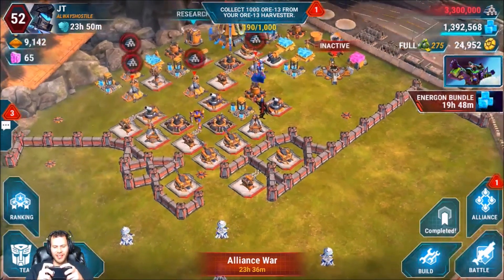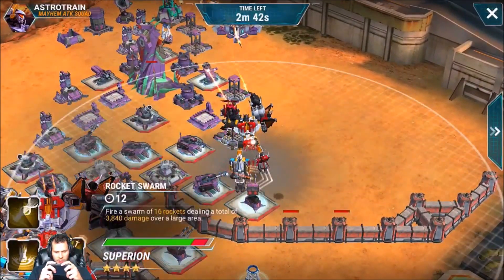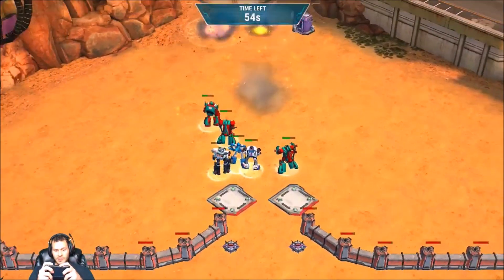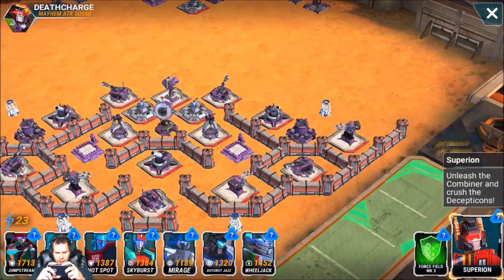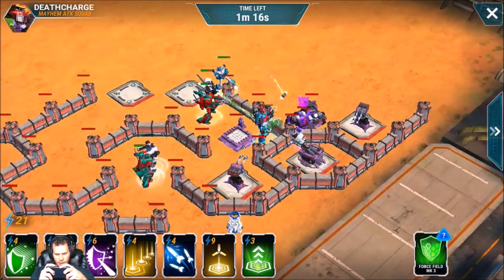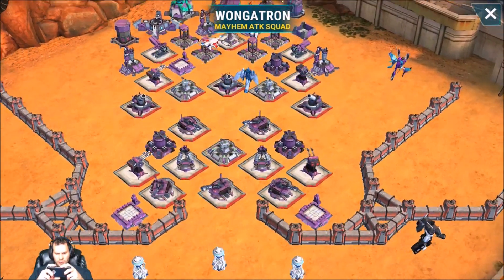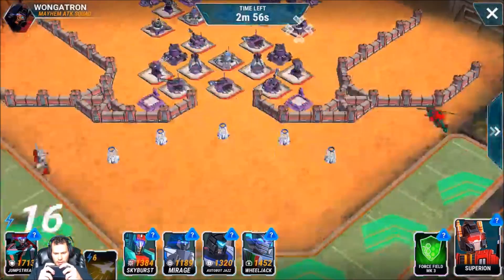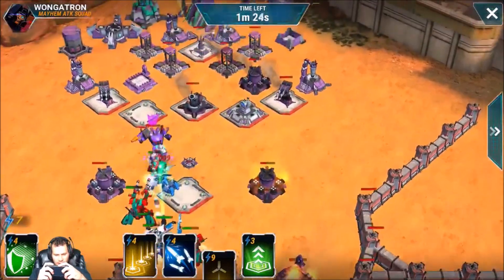AlwaysHostile VS Mayhem Attack Squad Alliance Wars Transformers Earth Wars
This whole Alliance has maxxed bases for the most part.. hopefully our guys can come thru and DO WORK! Enjoy